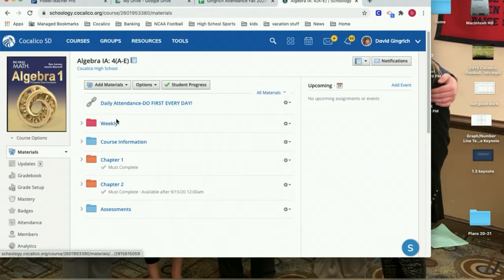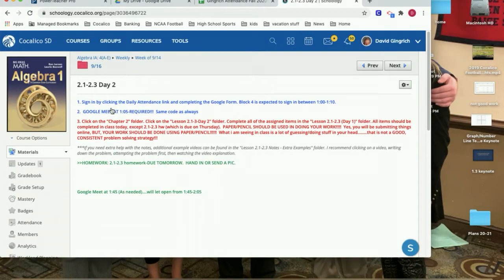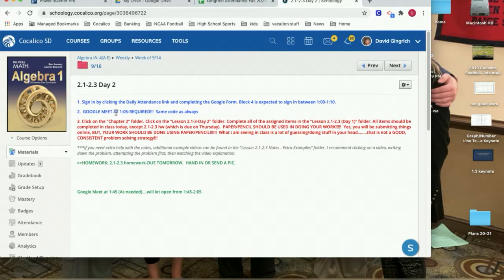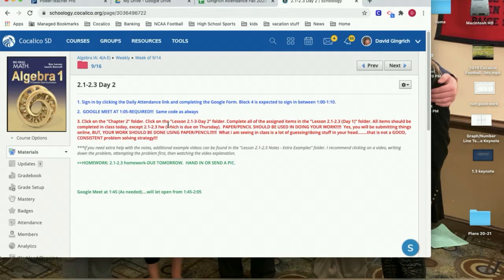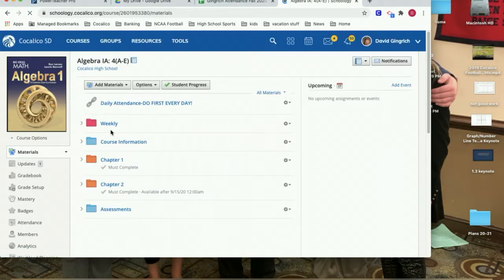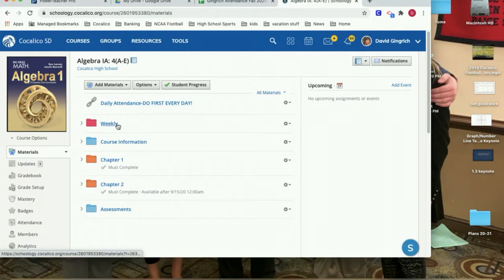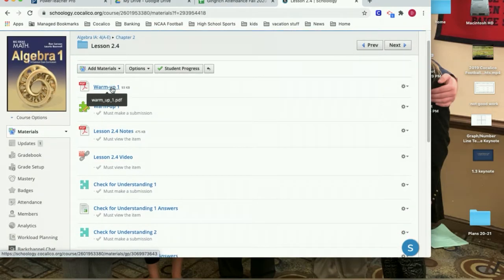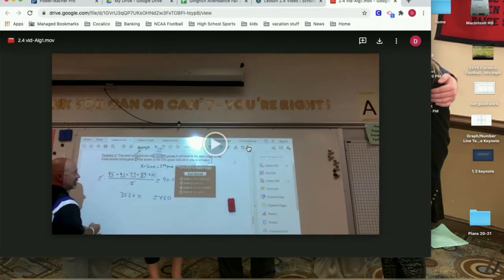Mr Gingrich - Algebra IA